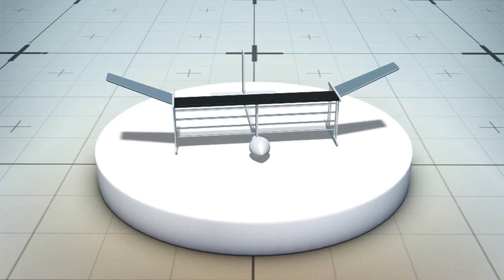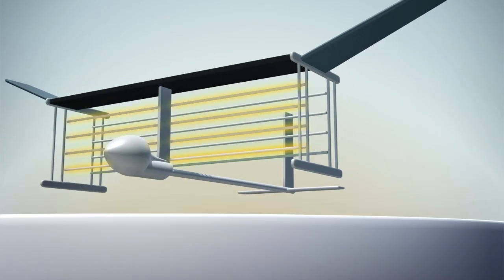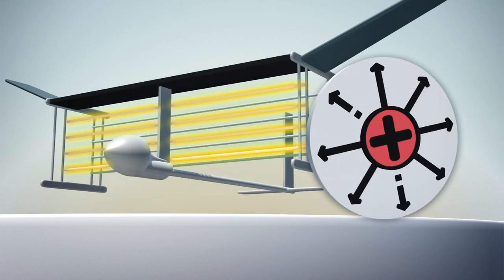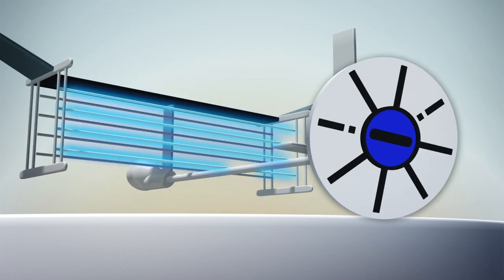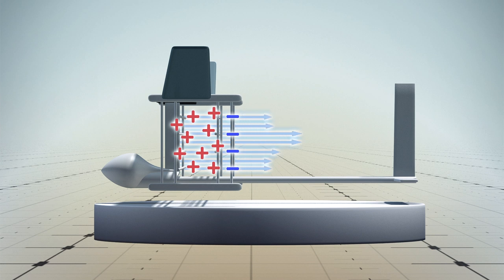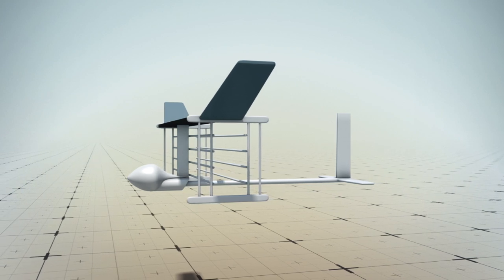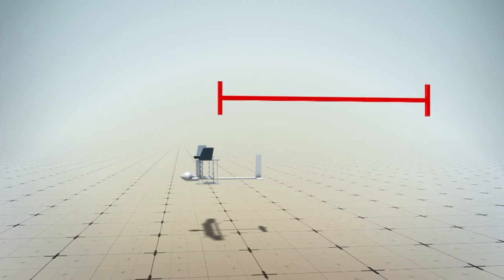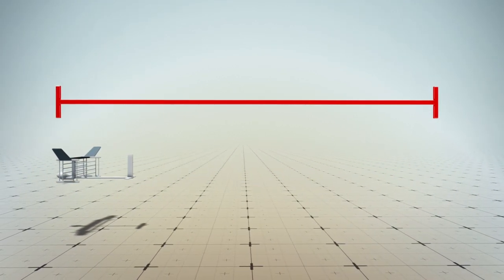Engineers at MIT fly first plane with no moving parts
Engineers at MIT have designed a plane that flies using only ionic thrust.

The aircraft was designed to resemble a glider, it weighs roughly two kilograms and has a 5-meter wingspan. The plane has two rows of wires under its wing. The row at the front end of the wing carries 20,000 volts of positively charged particles called ions.

The ions are then attracted to the row on the back end of the wing which carries a negative charge of 20,000 volts. As the ions move to the back row they collide with neutral air pushing it behind the glider and generating electroaerodynamic thrust, driving the aircraft forward. This air is called ionic wind.

According to their study, published in the journal Nature, the team tested the glider inside a gym where it managed to sustain flight and travel 60 meters, making it the first solid state flight—or flight without moving parts like turbines and propellers.

Engineers participating in the study hope this technology can be the first step towards designing aircrafts that are quieter and do not emit combustion emissions.

RUNDOWN SHOWS:
1.
2.
3.
4.